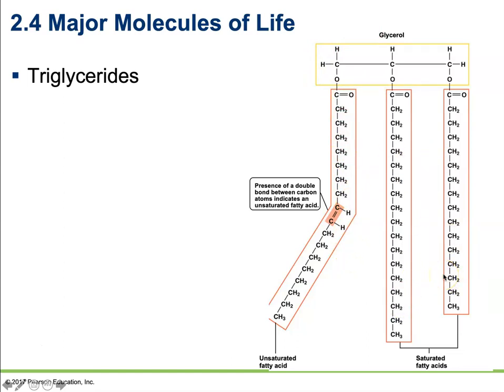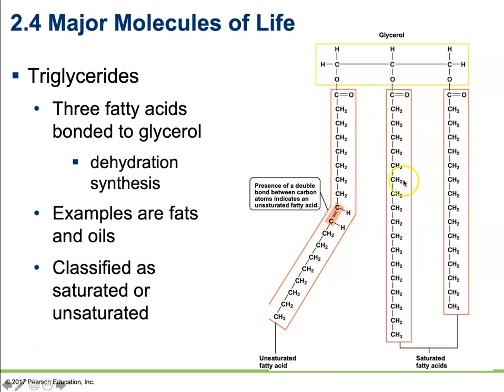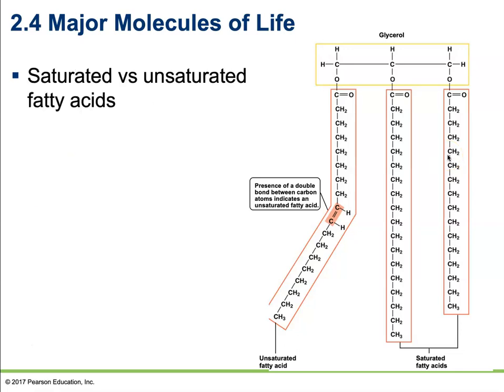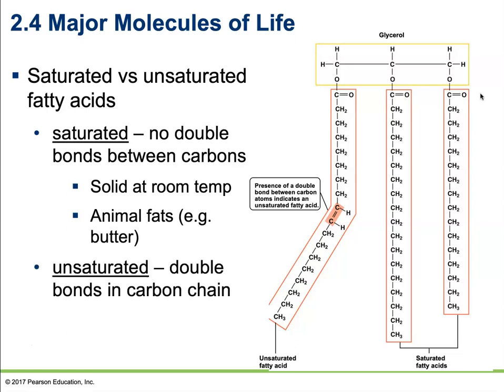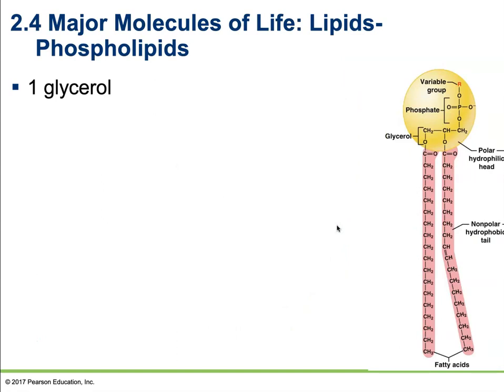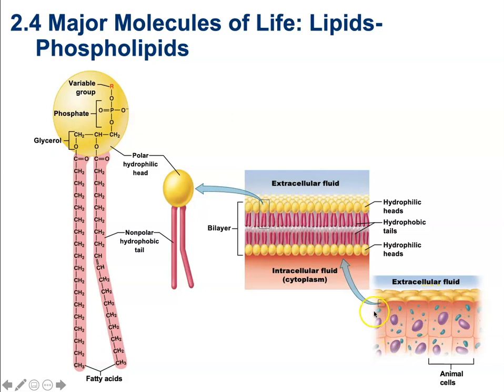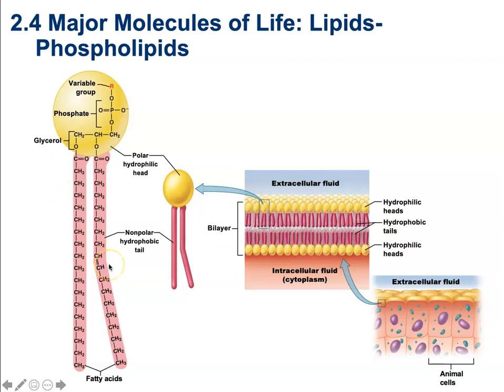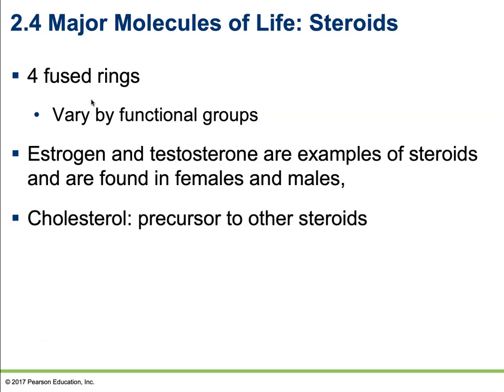2.4 Major Molecules of Life: Lipids